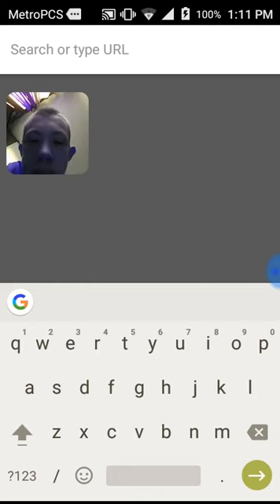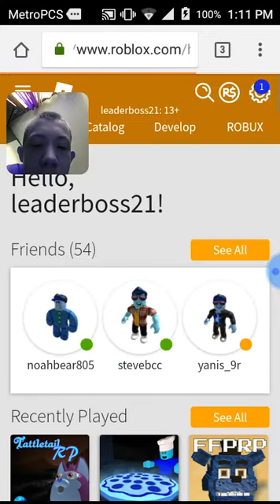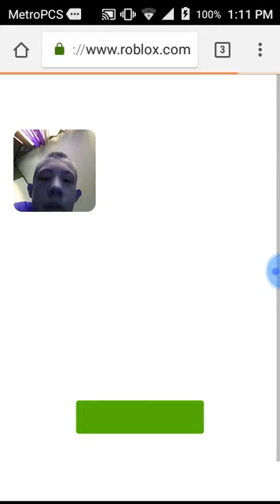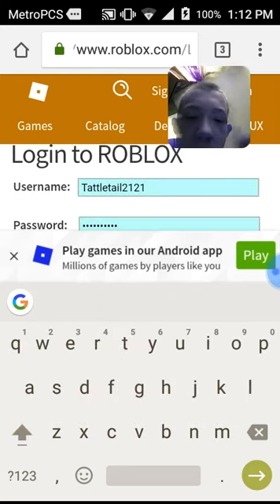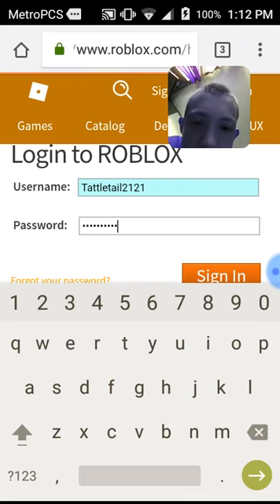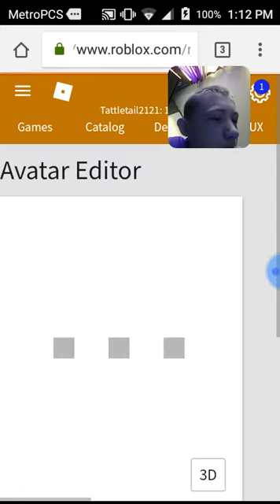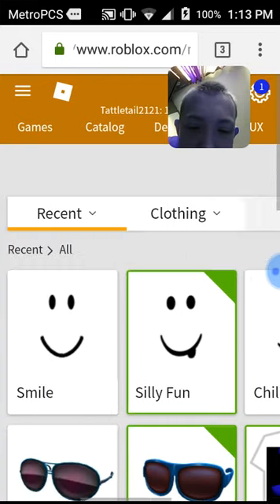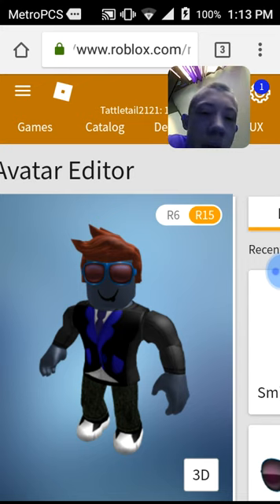Free Roblox account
Hey guys I figured I may as well give this one away